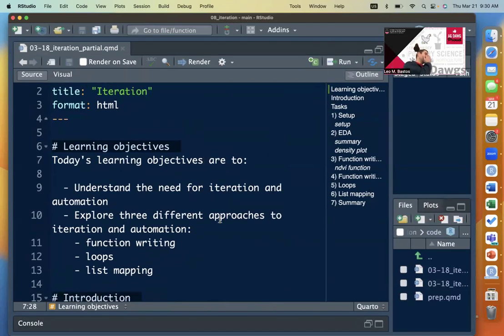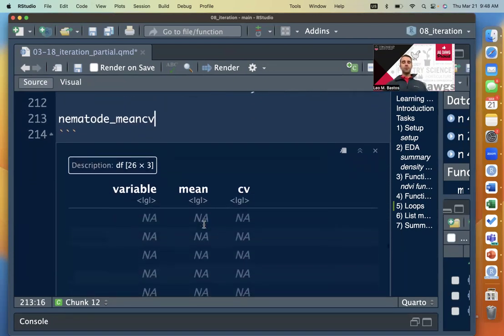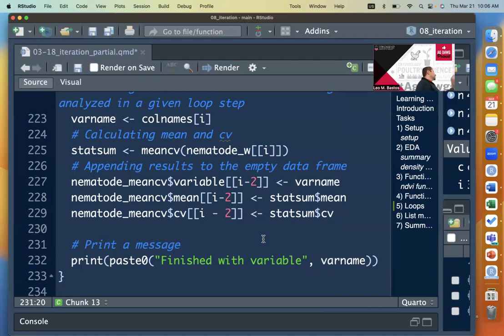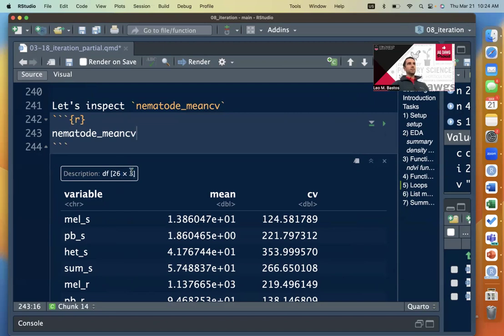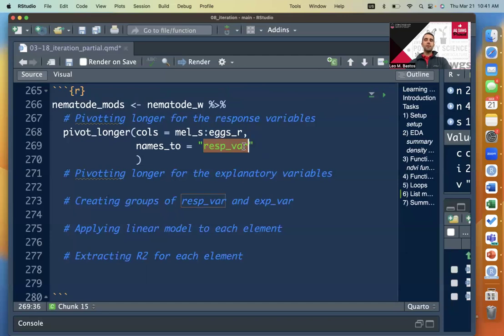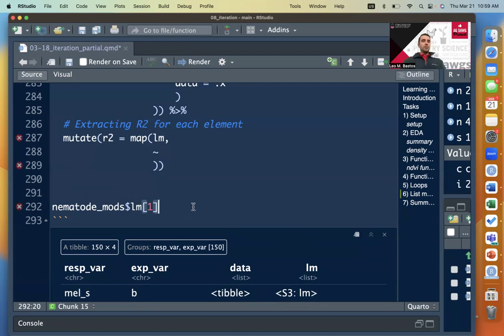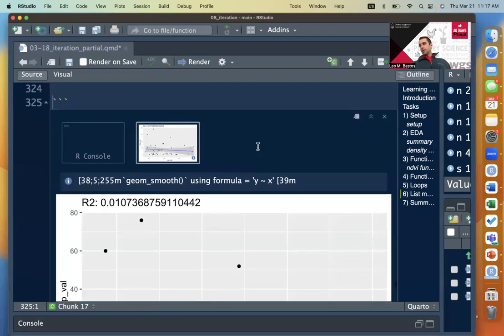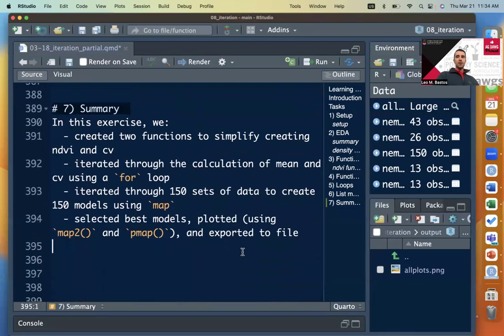2024 Mar 21 - Data Science Applied to Ag - Iteration pt 2